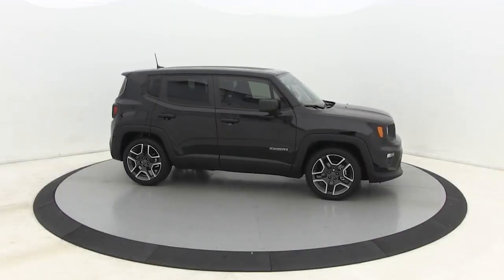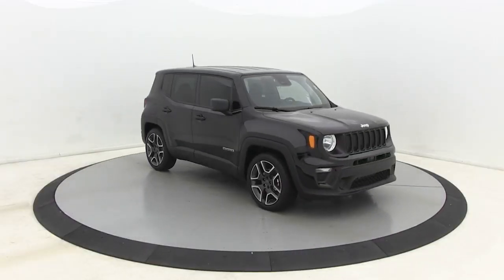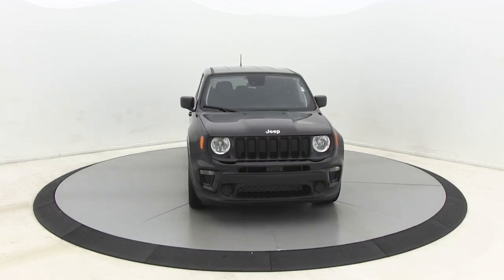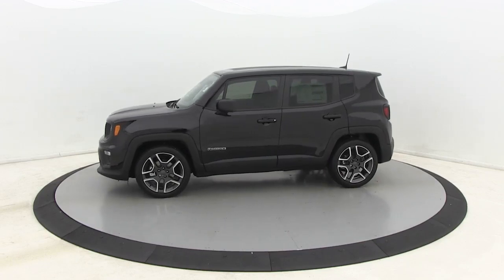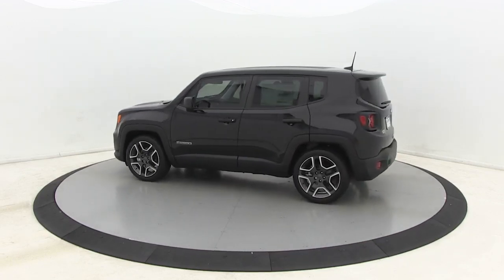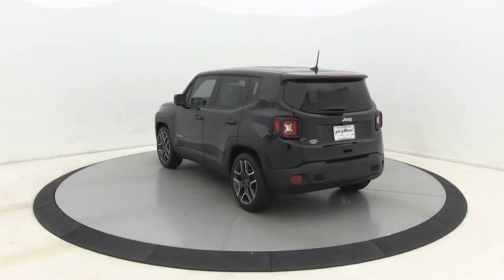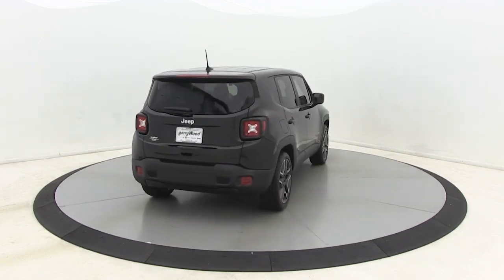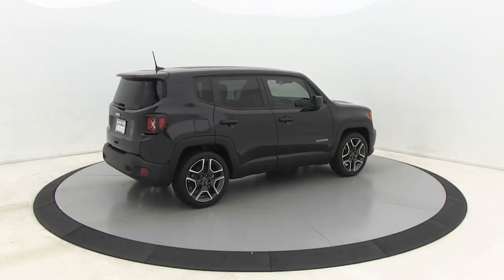2021 Jeep Renegade Salisbury, Concord, Kannapolis, Mooresville, Lexington, NC 21J51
Black Clearcoat New 2021 Jeep Renegade available in Salisbury, North Carolina at Gerry Wood Auto. Servicing the Concord, Kannapolis, Mooresville, Lexington, NC area.

529 Jake Alexander Blvd South

2021 Jeep Renegade Sport FWD 9-Speed 948TE Automatic Black Clearcoat 2.4L I4 Deep Tint Sunscreen Glass, Jeepstar Decals, Jeepster Edition, Keyless Entry w/Panic Alarm, Quick Order Package 2XT Jeepster, Remote Start System, Wheels: 19 x 7.5 Aluminum.br22/30 City/Highway MPGbrbrCompare before you buy, other dealers simply do not offer a buying experience like Gerry Wood, and certainly not anywhere near our competitive prices. Buy with total confidence. Its why we say youll get a lot more, but you wont have to pay more.brWe will be happy to deliver the car of your dreams to your front door with NATIONWIDE DELIVERY! See dealer for complete details. * All prices are plus tax, tag/title and administrative fee. Price includes: $1000 - Retail Consumer Cash (Type 1/B) 66CM1. Exp. 01/04/2021 $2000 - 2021 National Retail Consumer Cash 21CM1. Exp. 01/04/2021 $750 - Chrysler Capital 2021 Bonus Cash 20CM5. Exp. 01/04/2021